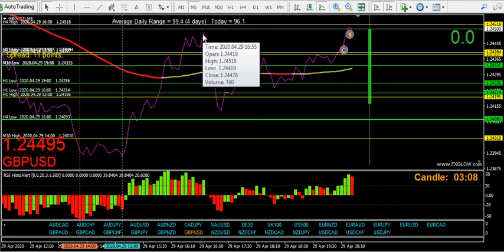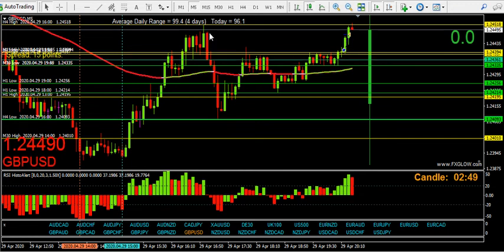6pm H4 close give me a new end of day trade 7 pip winner EOD ADR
Trading h4 candles using mtf momentum and the 3cr strategies